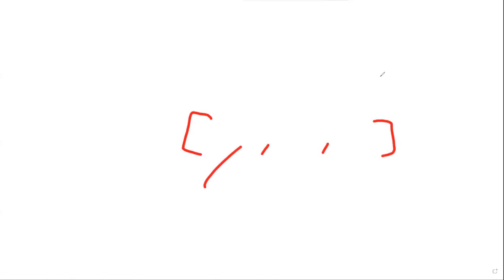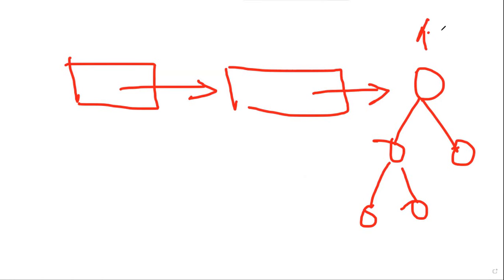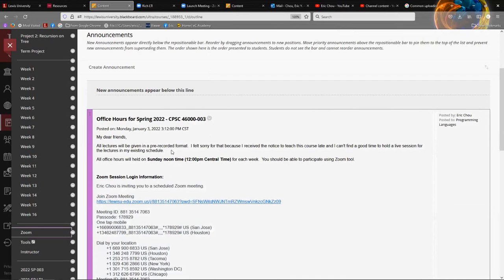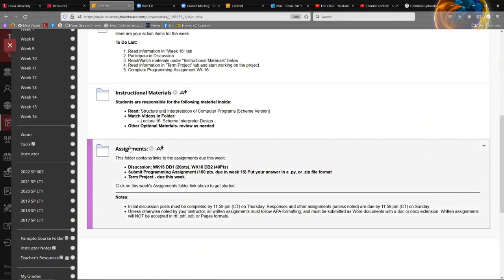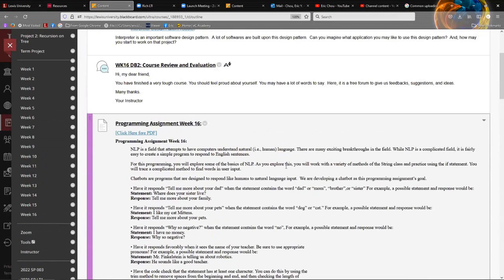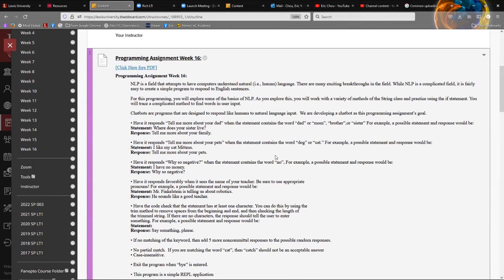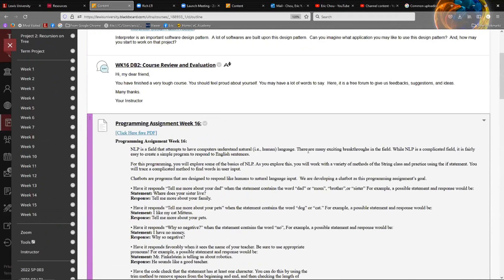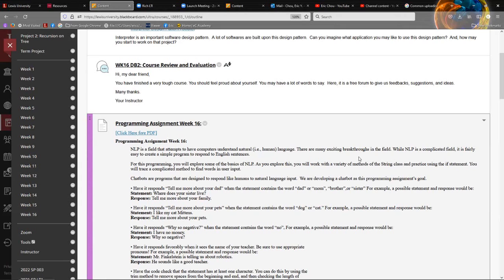Office Hours: 04/03/2022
Structure and Interpretation of Computer Programs